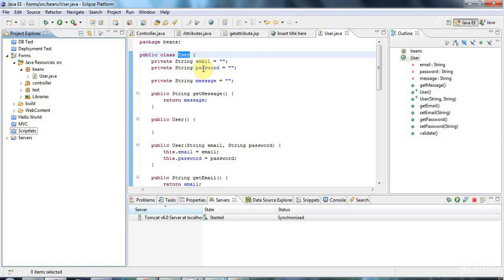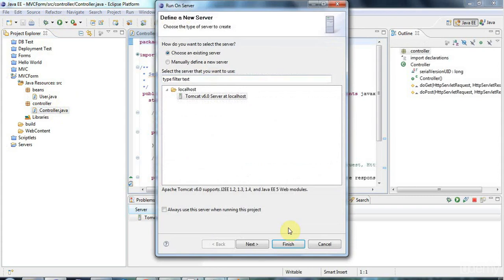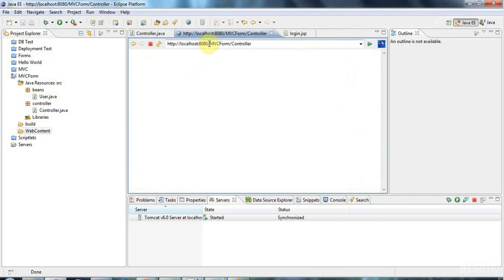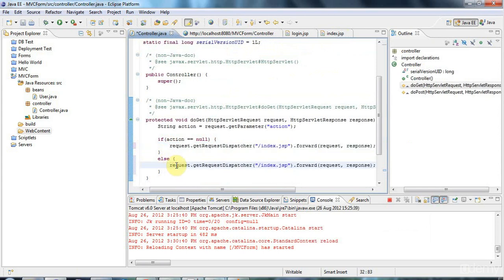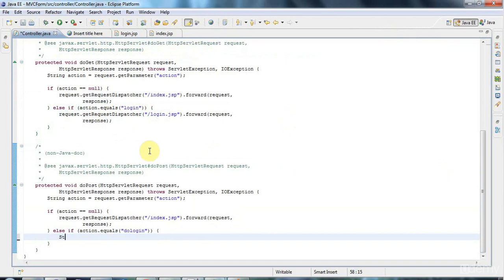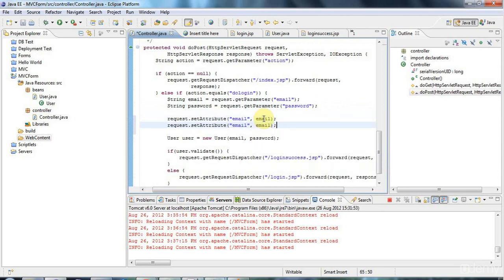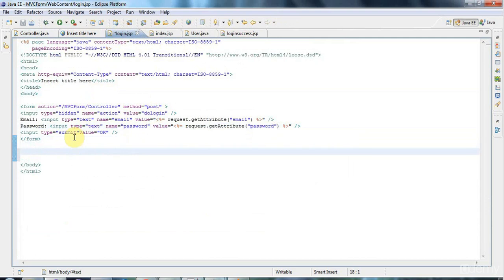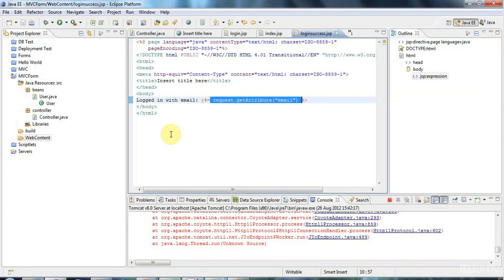Serlvet and Jsp - Bài 27